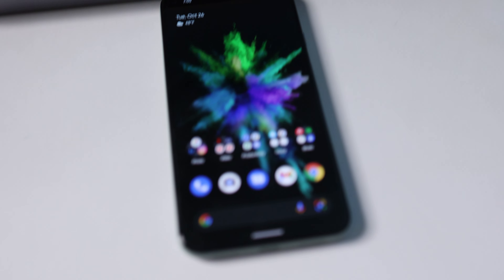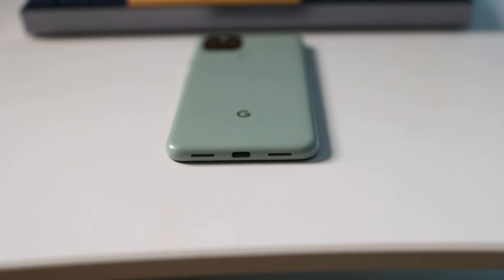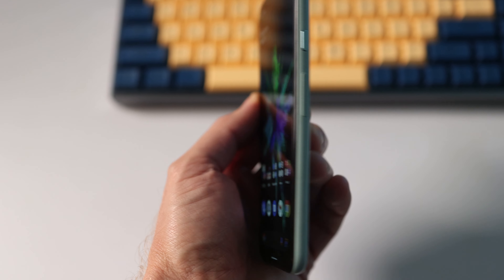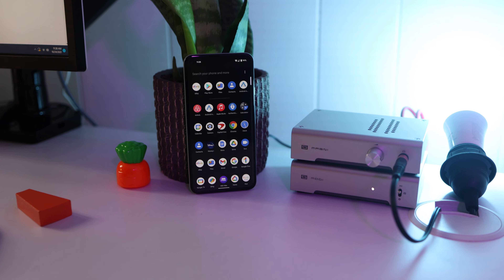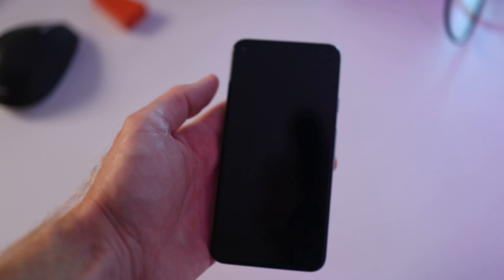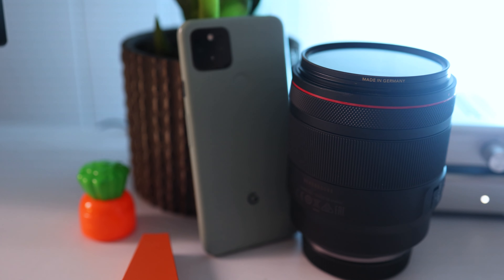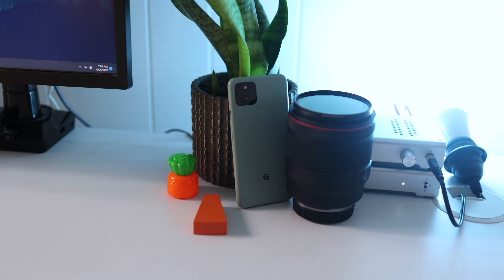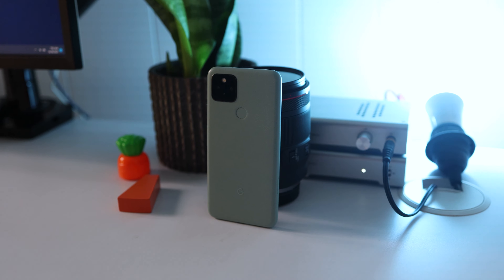Pixel 5 One Month Review - Still A Great Phone In 2021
One month with the Pixel 5. Great phone in 2021 especially at current used prices.

Canon R6
Canon RF 35mm 1.8
Canon RF 50mm 1.2l